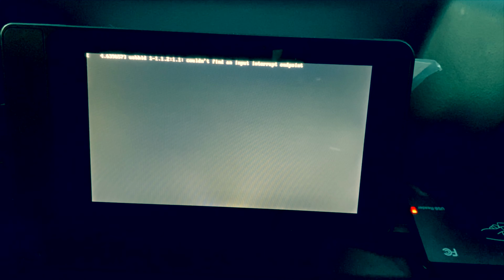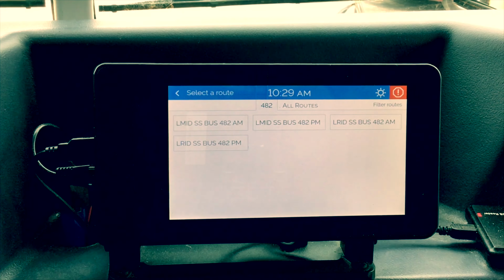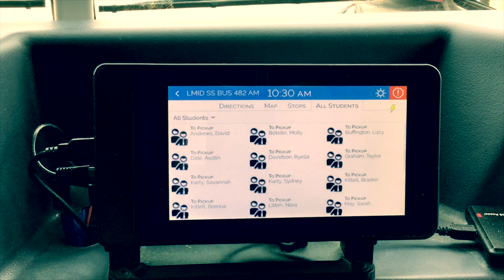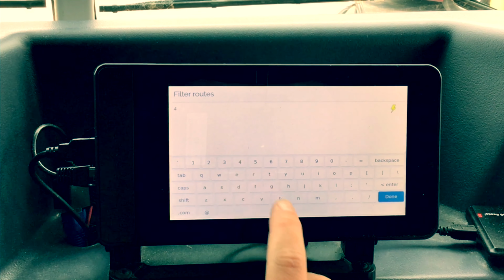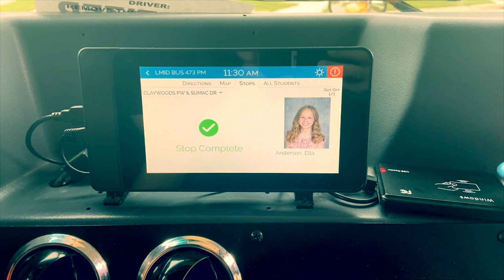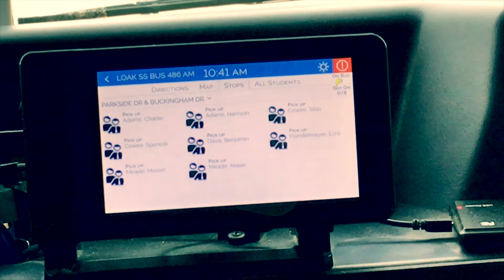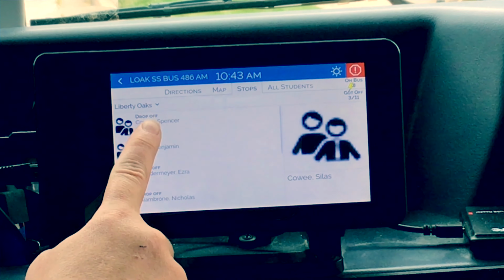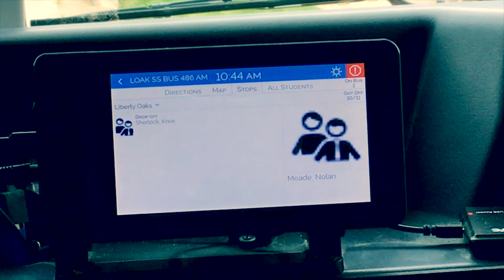Transportant Video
This video updates drivers on how to operate Transportant.